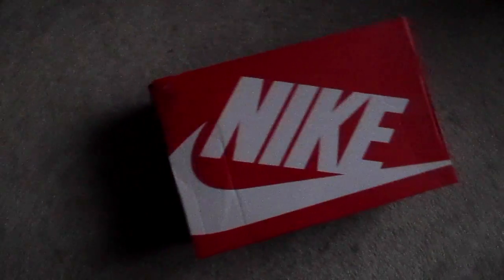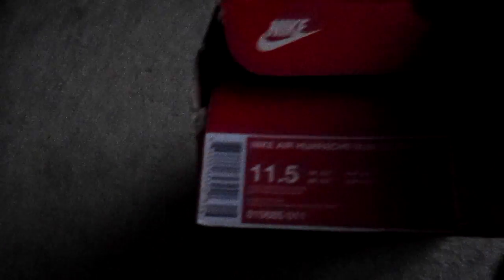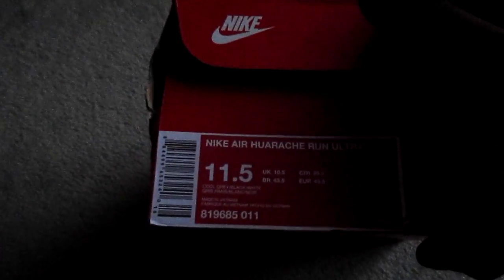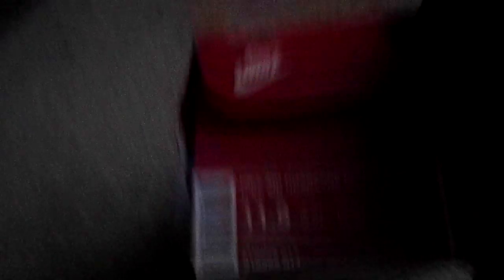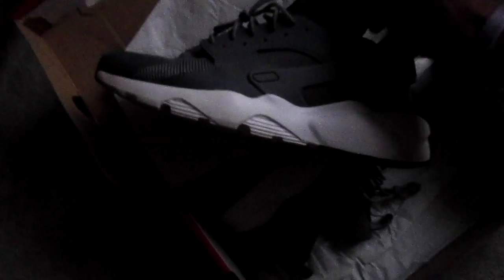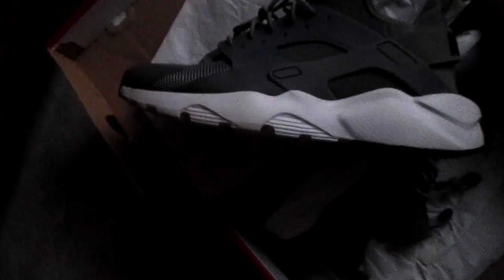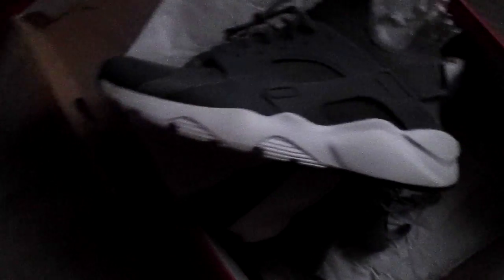New Pickup!! Nike Huarache!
You Can Help Out My Channel By clicking and signing up with this